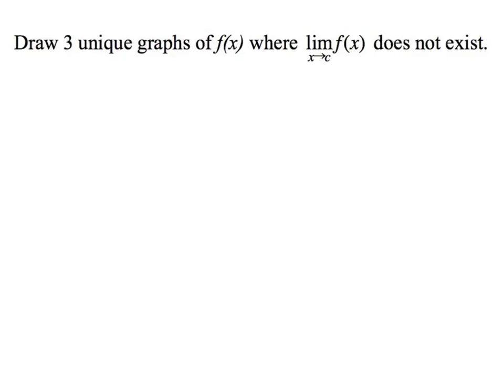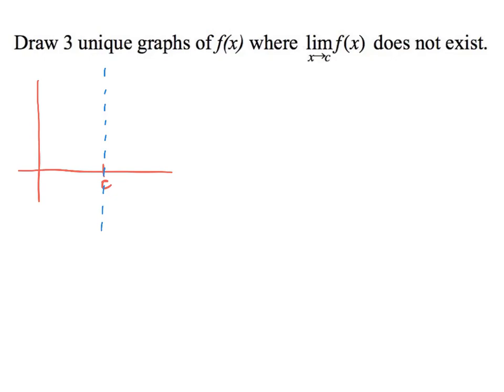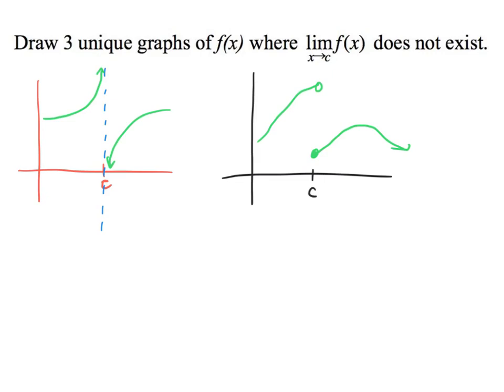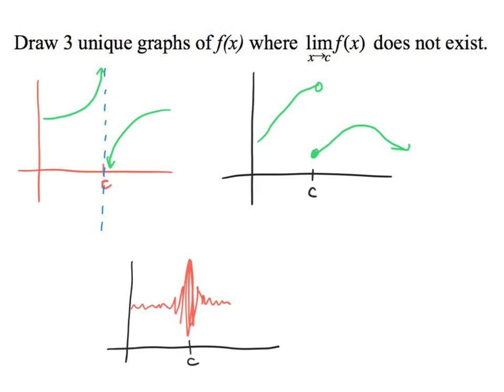1.2b Where a Limit Does NOT Exist